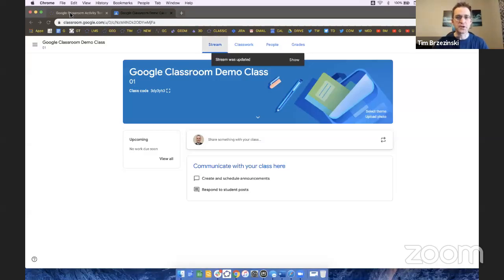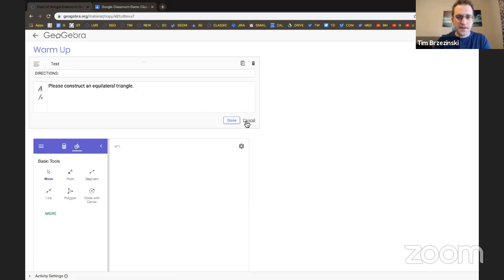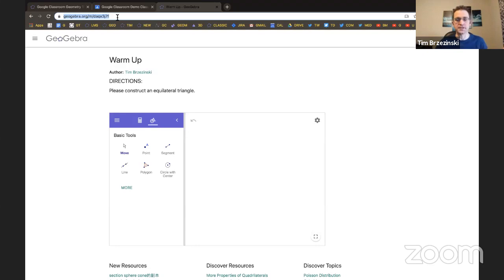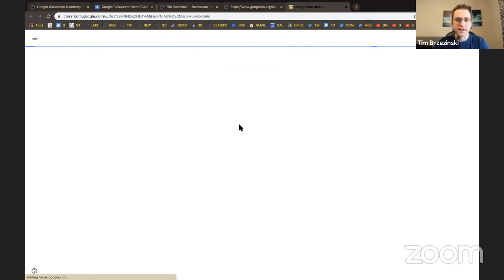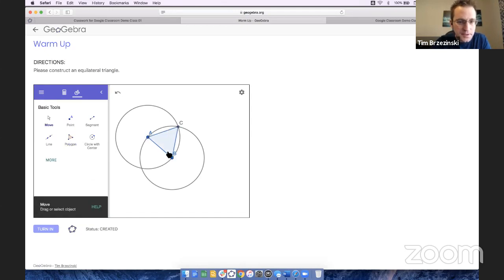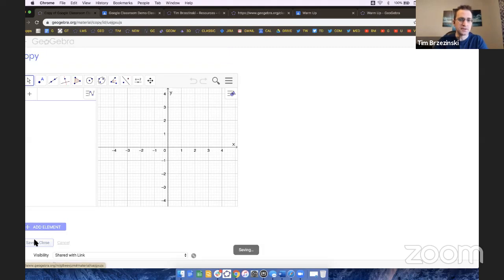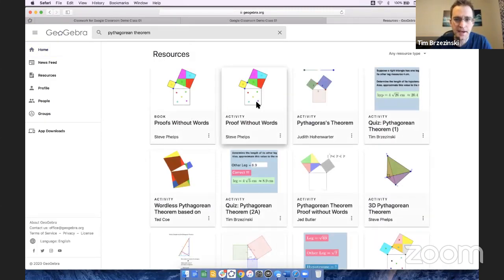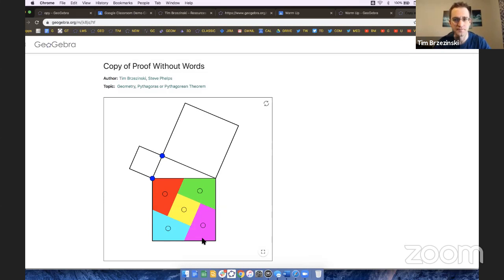GeoGebra within Google Classroom: Students Don't Need GeoGebra Accounts to Save Their Work!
Many teachers (within Google districts) have expressed frustration their administration will not let them create accounts with 3rd party apps using their school-issued Google account.

Math Teachers: Your students can engage in discovery learning by constructing in GeoGebra's apps. In addition, they can save their work WITHOUT THE NEED for a GeoGebra account. This video shows how.